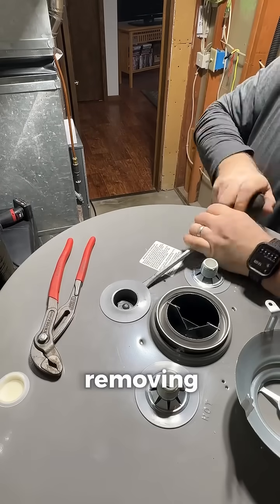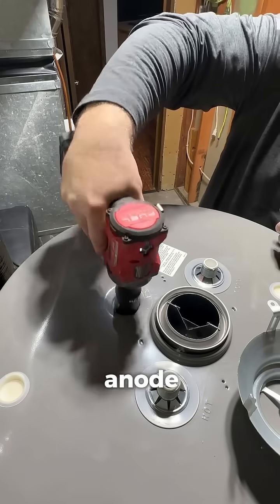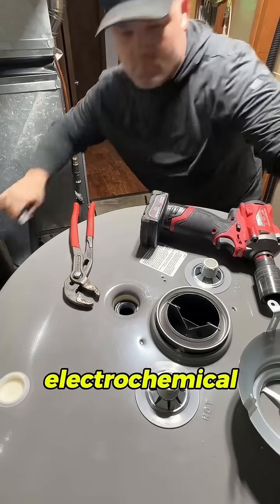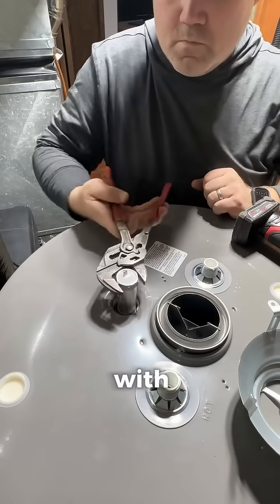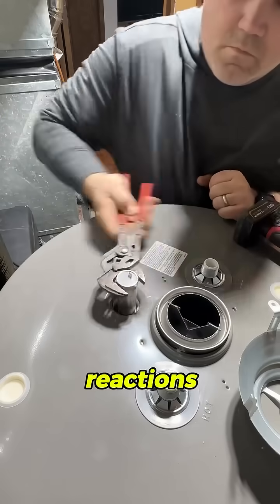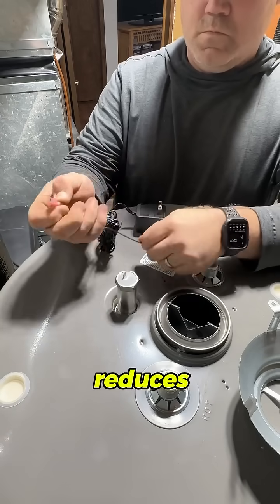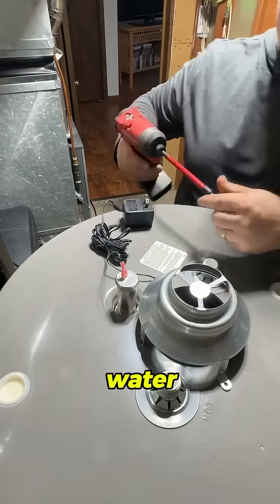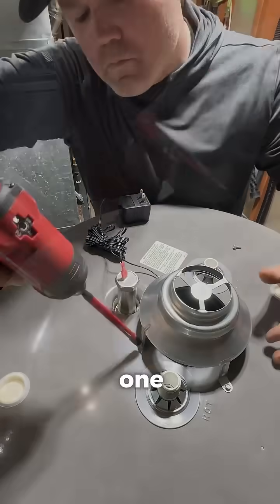Powered Anode Rodes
Eric explains how upgrading to a powered anode rod can extend your water heater’s life, reduce maintenance, and eliminate odor issues. It replaces traditional sacrificial rods with an electric system that prevents corrosion and mineral buildup.